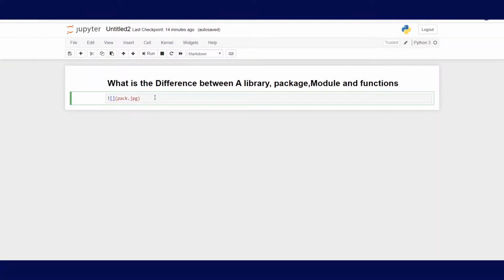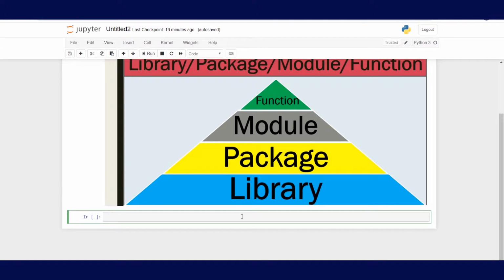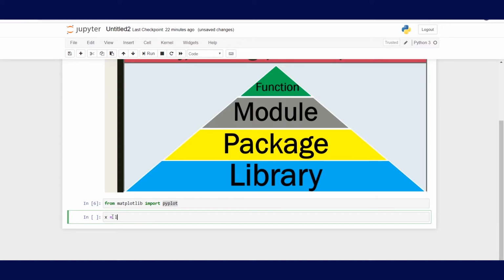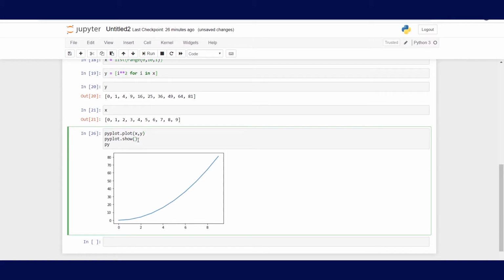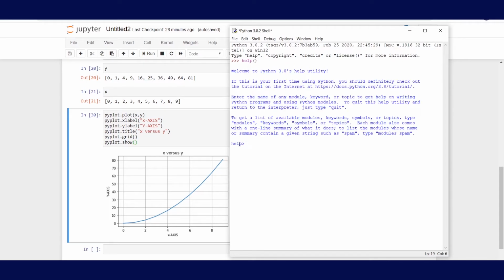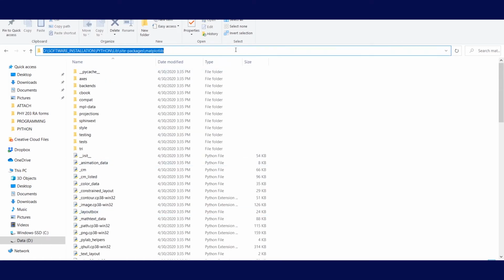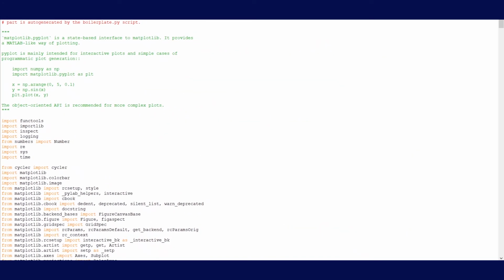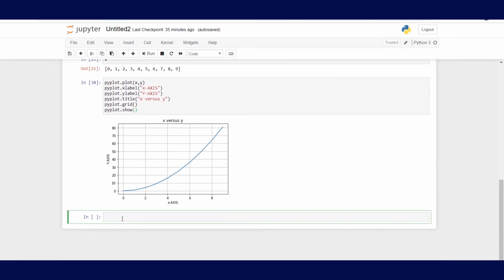Python Beginners Tutorial: Python Library, Package, Module and a Function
In this Python Beginners Tutorial, i show you the exact difference between a Python library, package, module and functions. By the end of this video you will have learnt the following:
1-What is a python library?
2-What is a python package?
3-Python module and python function